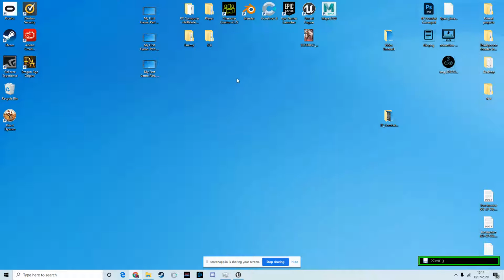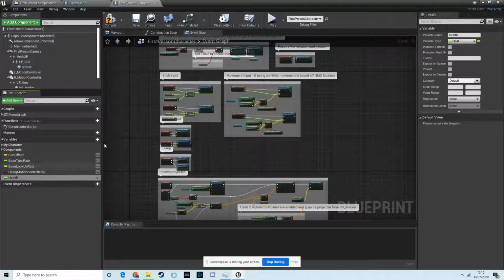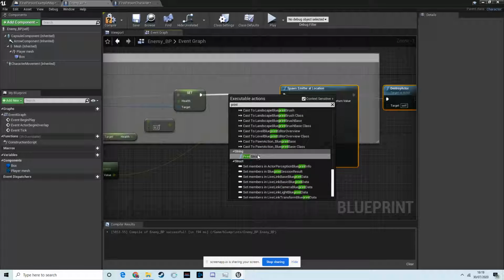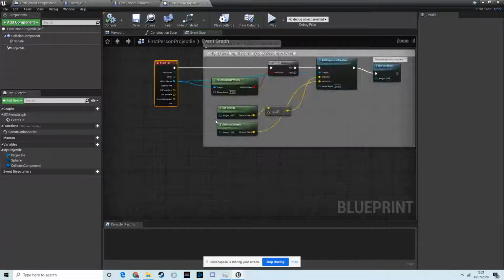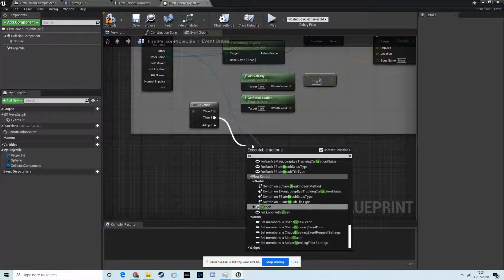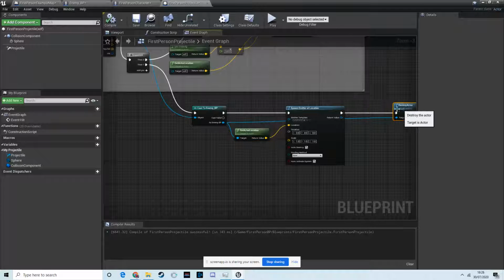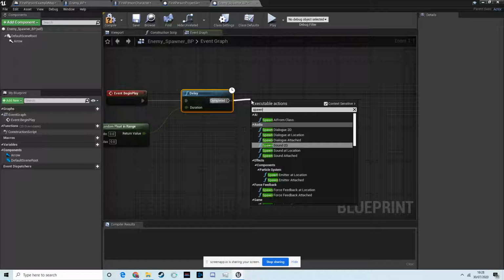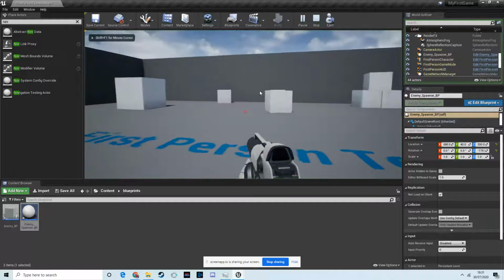My First Game. Part: 4 Destroying the Enemy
Start your unreal engine journey with this beginner friendly tutorial series. Use UE4 to create a simple game. In this video we add more functionality to the enemy. We also start working on the player doing damage